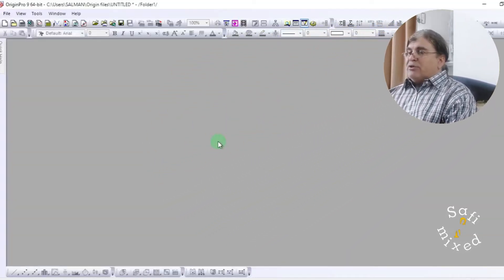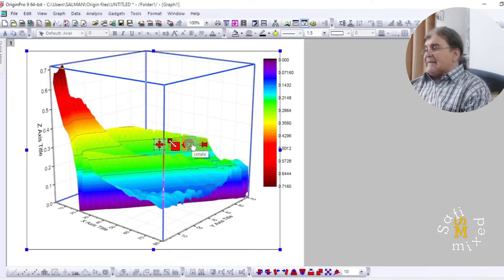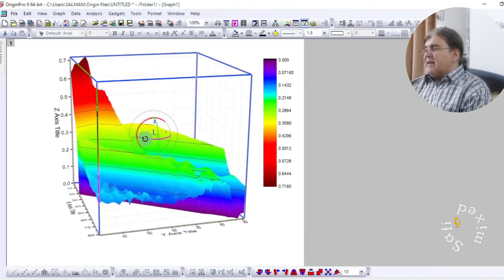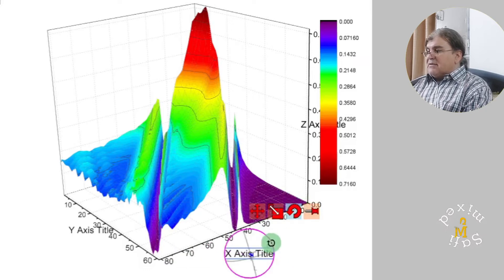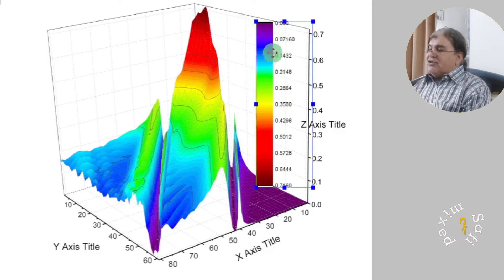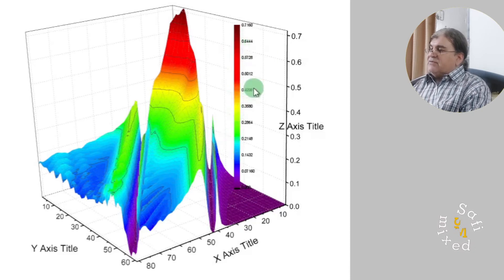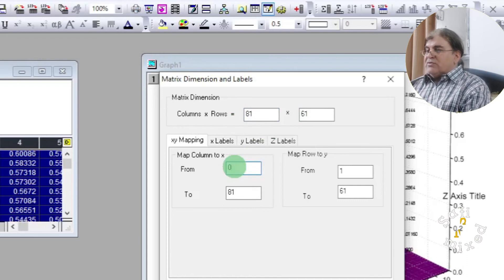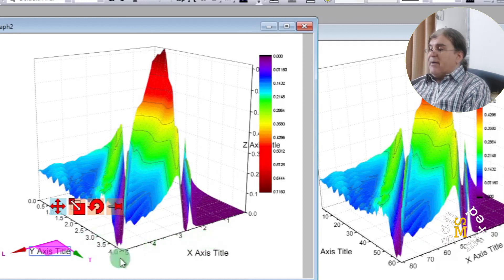3D surface plots in Origin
How to draw 3D surface plots in Origin?
How to create 3d surface plots in OriginLab?
How to generate 3d surface plots in OriginLab?

How to plot Multiple plots on single frame in origin?
How to plot multiple data sets on single frame in origin?
How to merge different curves on a single frame in Origin?
3d plotting, surface plots, plots with projection, 3d plots with projection,